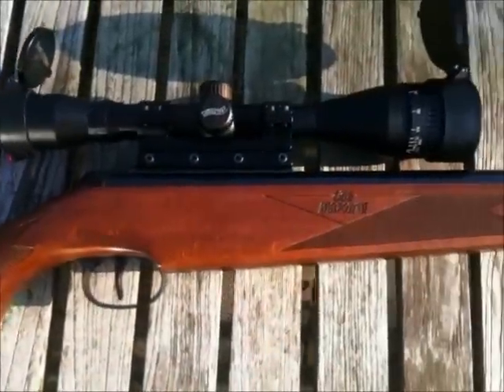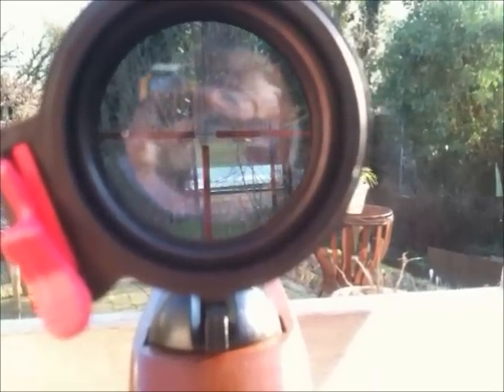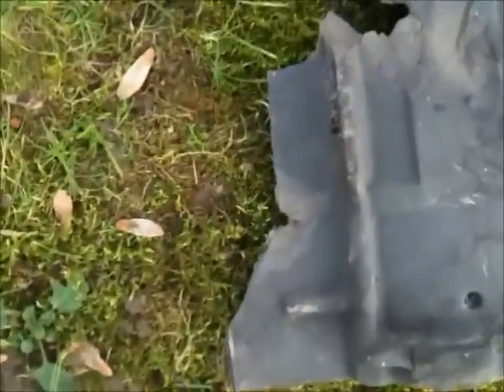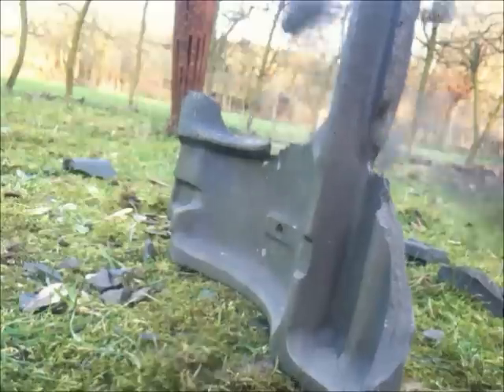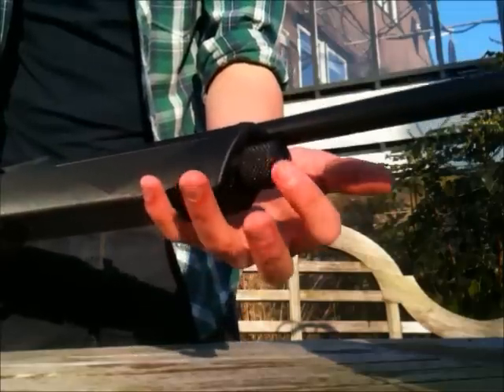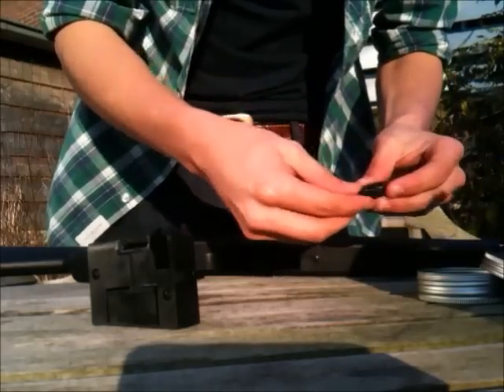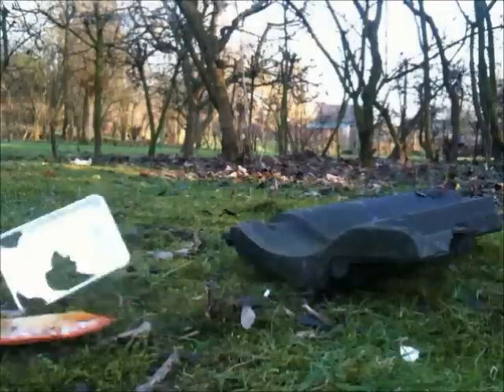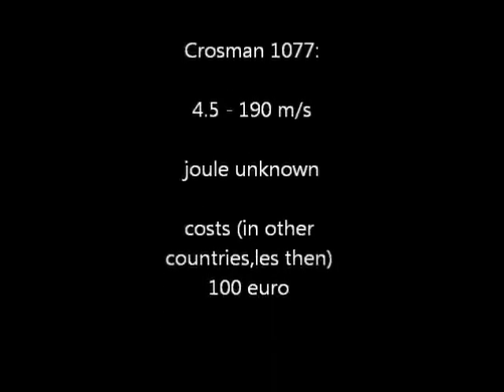Diana 350 magnum + crosman 1077 review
a review on the Diana 350 magnum and crosman 1077 repeatair. i did this on a bleu monday and filmed with my broken iphone so dont compain about my bad english and poor quality